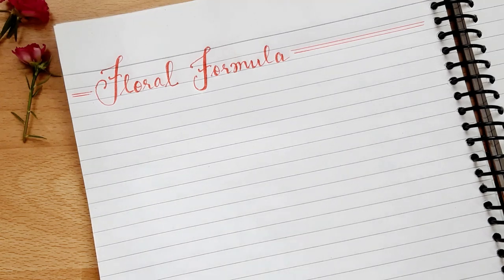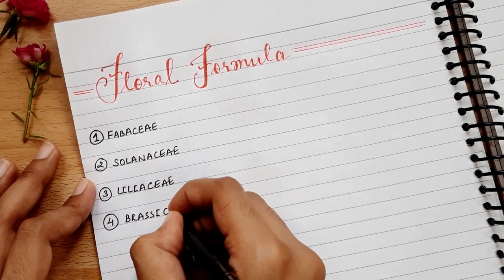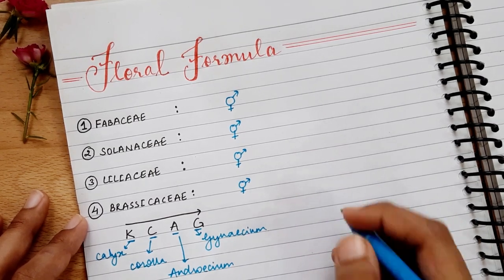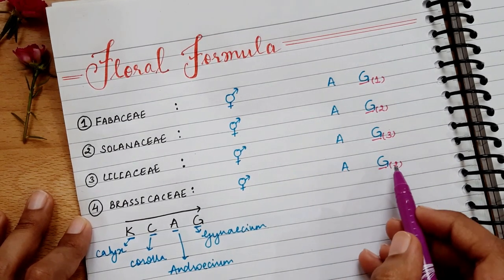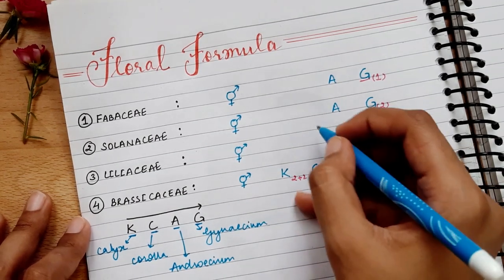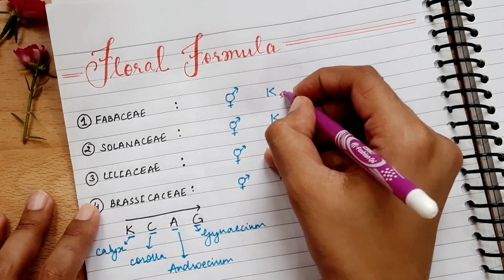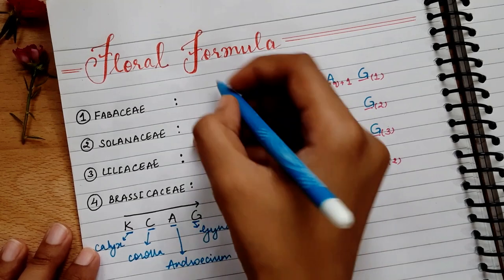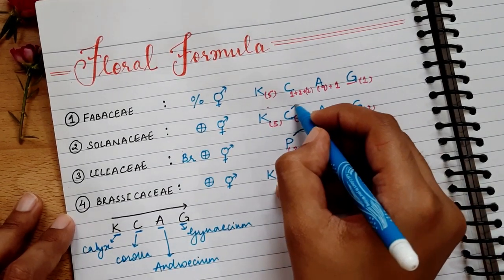Floral Formula Class 11 Biology|Short Tricks to learn in 5mins|NEET|AIIMS|Jessica Porter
Hey Guys! In this video I am sharing a very simple and easy way to learn all floral formulas in NCERT within 5mins. You can also checkout my playlist at the end of this video for more tricks and tips. Happy Learning :)

Thanks for watching this video and If you enjoyed it then Subscribe for more such content and also hit the bell icon so you will be notified every time I post a new video!
And.. I'll see you around :)